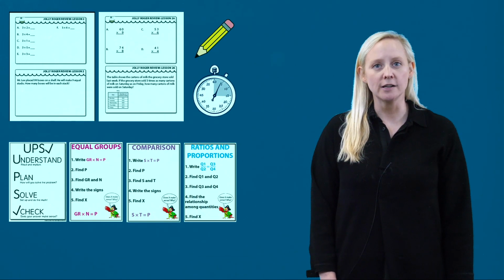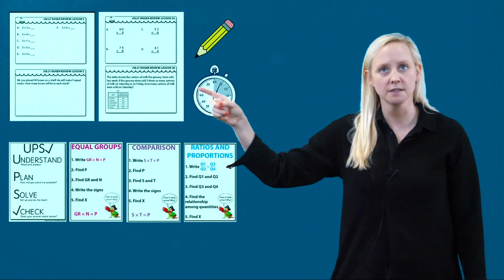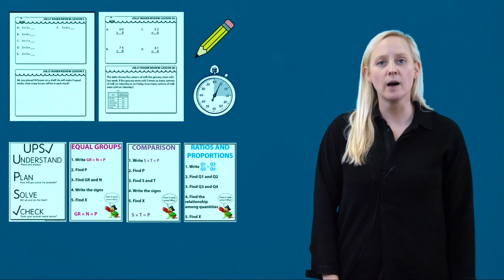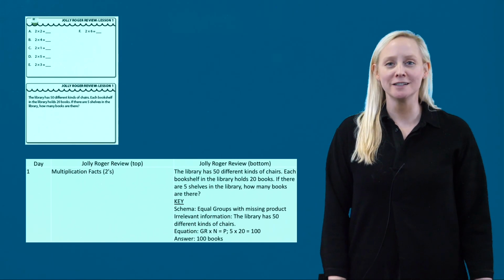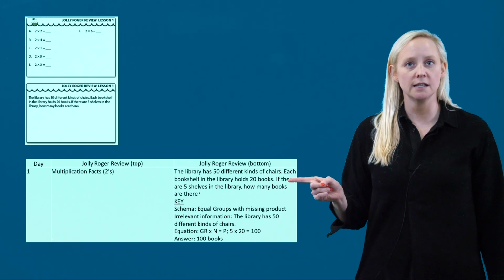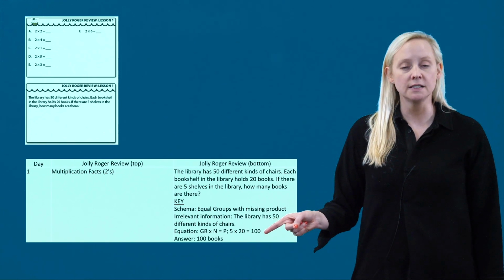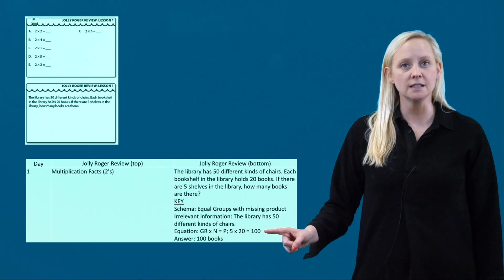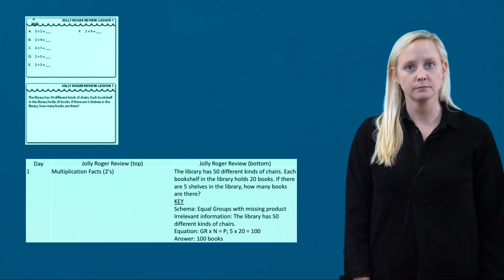Advanced Multiplicative Word Problem Intervention - Jolly Roger Review